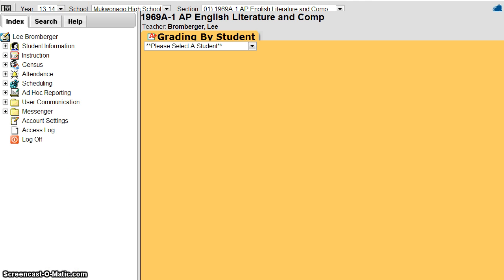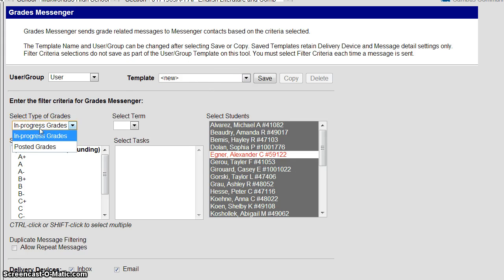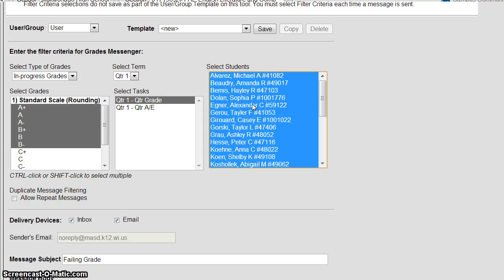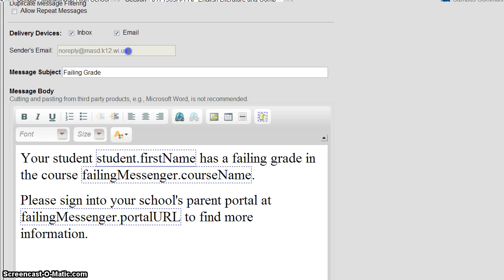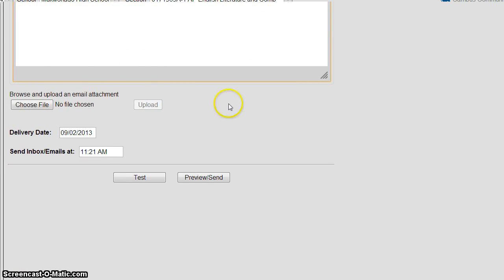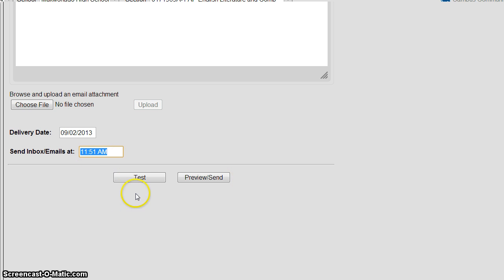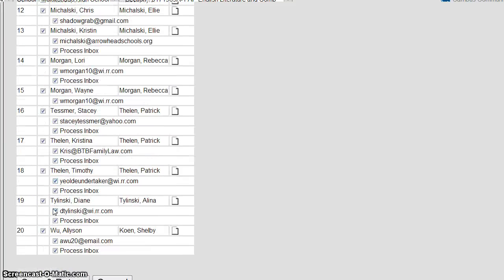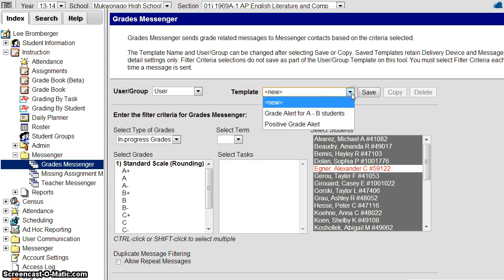Infinite Campus Grades Messenger Tool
This video shows how to use the new Infinite Campus Teacher Messenger tool to alert parents and students of their current grade status